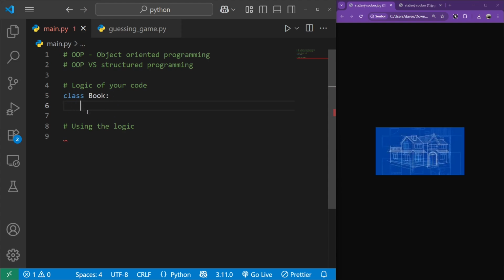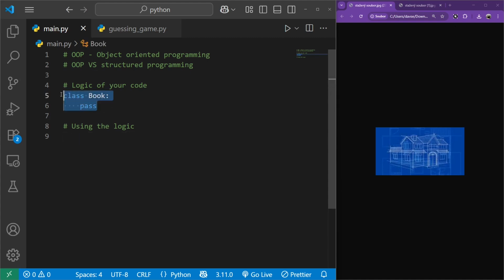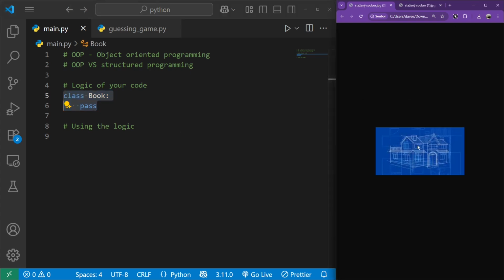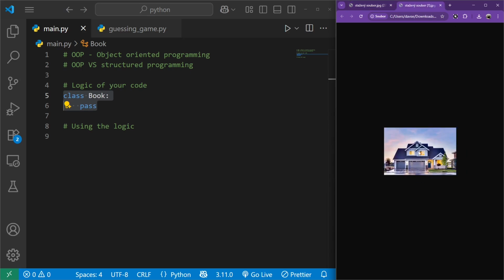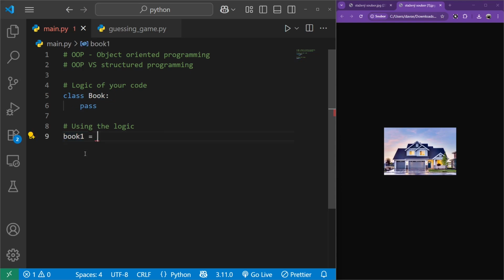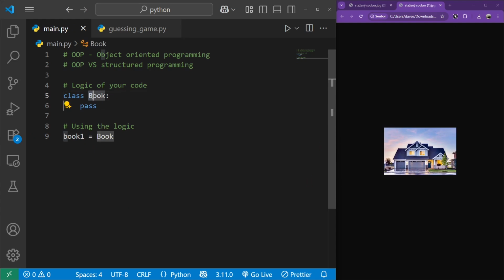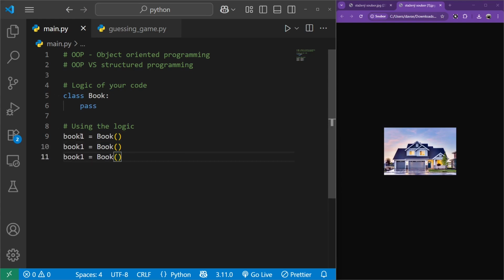11. OOP in Python - What is class